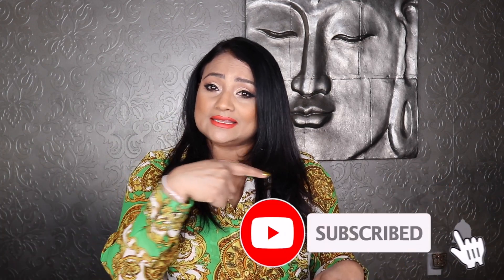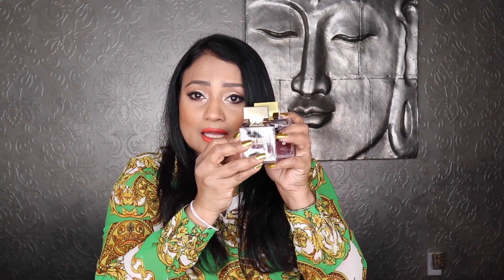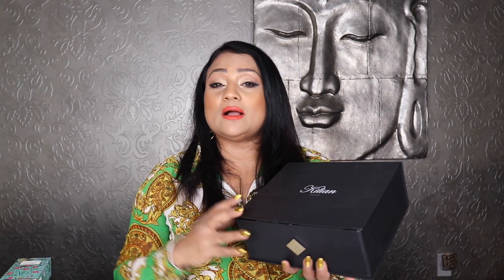FIRST PERFUME HAUL 2023! NEW TOM FORD CHERRY PERFUME UPDATE, NEW MMICALLEF, KILIAN, BOND NO. 9, HOS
Have I got the most fabulous first perfume haul 2023! I have a review an update of the new Tom Ford cherry perfumes: Electric Cherry and Cherry Smoke, new MMicallef beauty, Bond No 9 and House of Sillage perfumes!

Chapters of this video:
00:00 Introduction
02:49 Tom Ford Electric Cherry
14:10 Tom Ford Cherry Smoke
17:20 MMicallef Note Vanille Nectar
21:34 Kilian A Kiss From A Rose
25:35 Bond No. 9 Astor Place
29:02 House of Sillage Cream Chiffon

First Perfume Haul 2023:
1. Tom Ford Electric Cherry
2. Tom Ford Cherry Smoke
5. Bond No. 9 Astor Place
6. House of Sillage Cream Chiffon

📨 Send me something:
 Ceylon Cleo
 6200 Rolling Road, No. 2702

* Denotes gifted items.